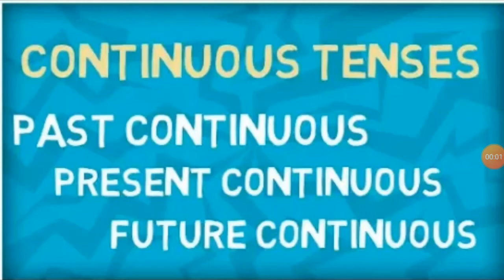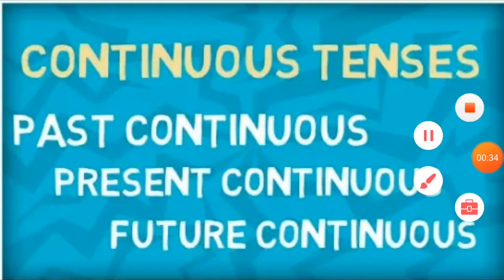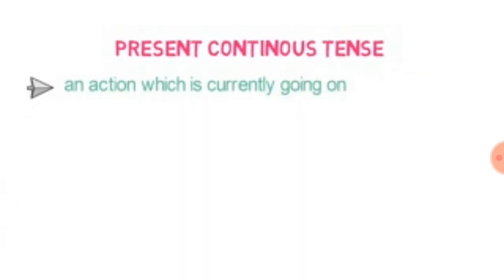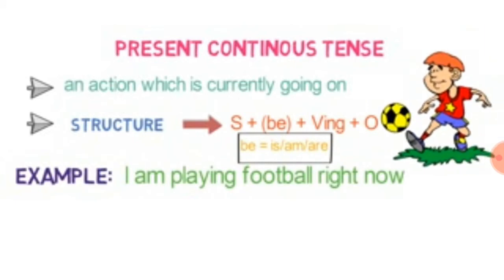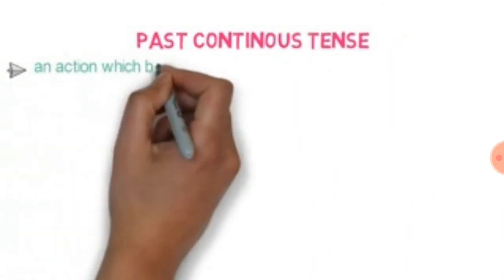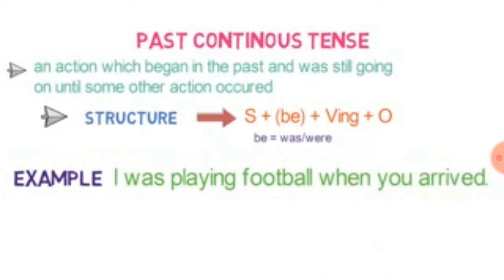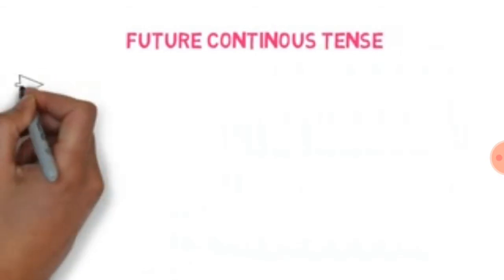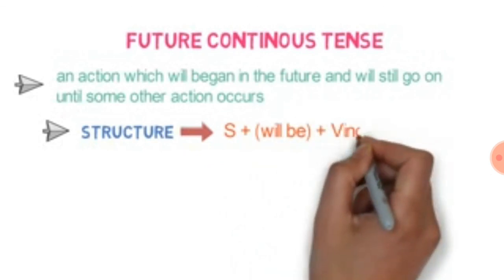TENSE PART3 NY ABHISHEK SIR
HI Hello Hola !!!
Master Recorder